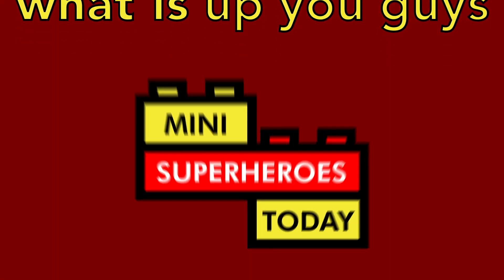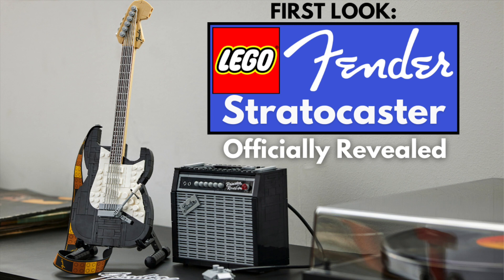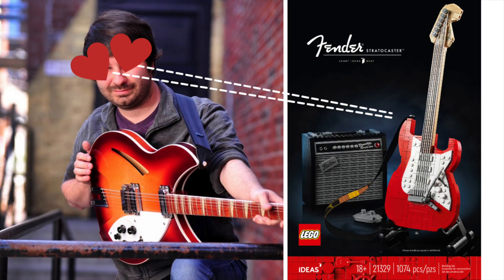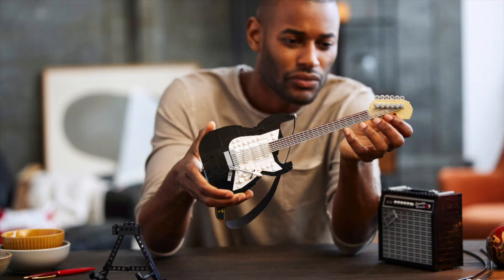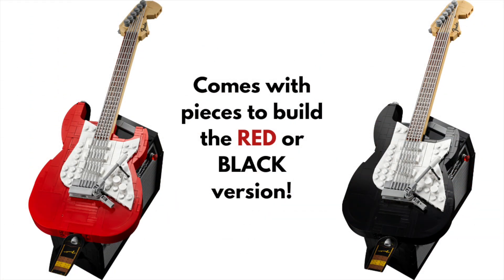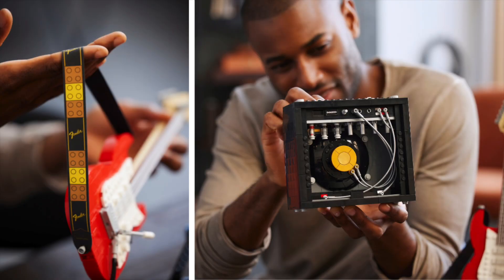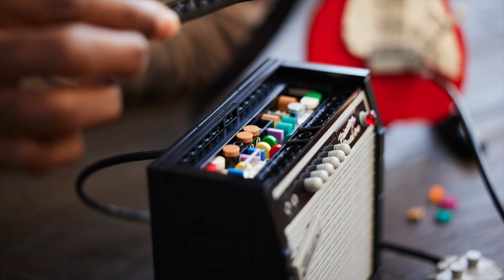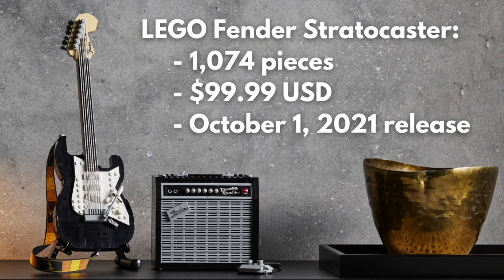LEGO Fender Stratocaster Set OFFICIALLY REVEALED!